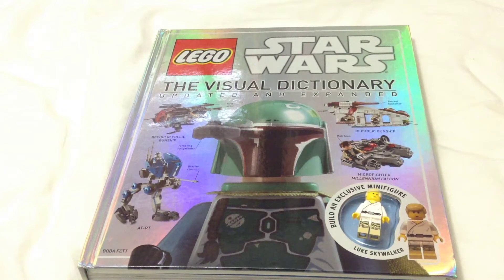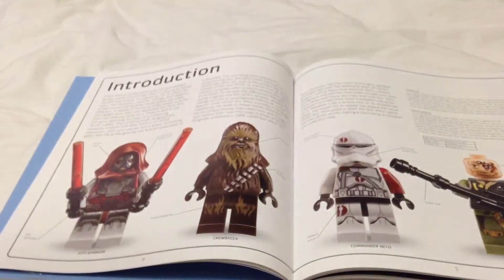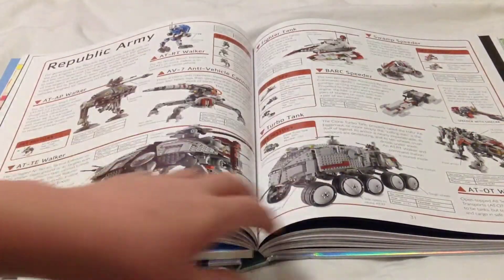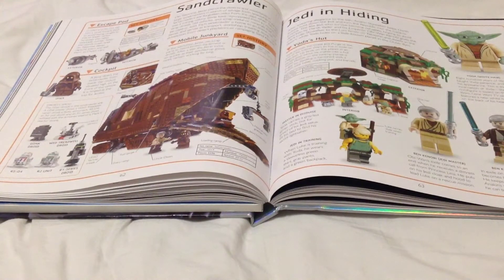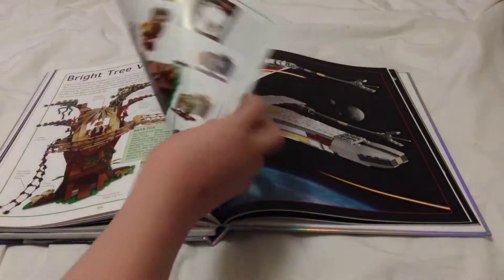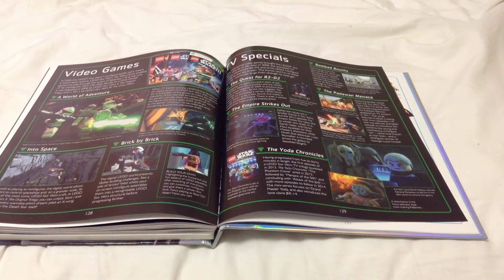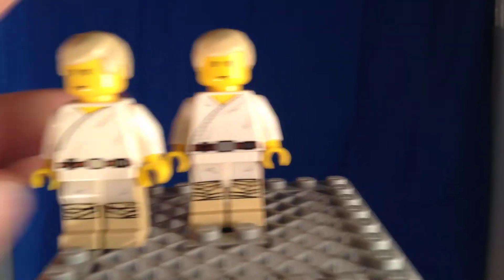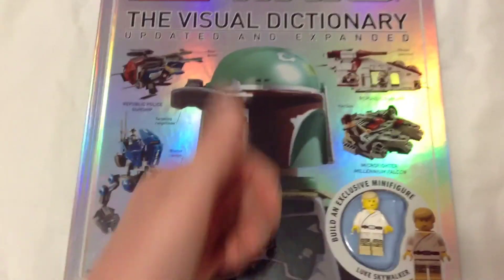Lego Star Wars The Visual Dictionary: Updated and Expanded Review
Lego Star Wars The Visual Dictionary: Updated and Expanded
By: Simon Beecroft and Jason Fry
144 pages
1 Minifig (4 pcs)
$21.99 USD